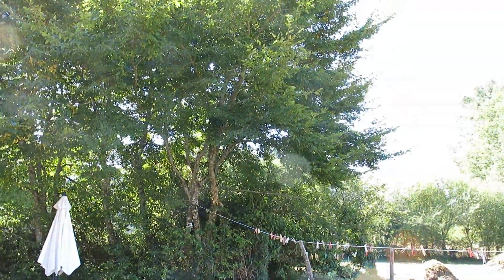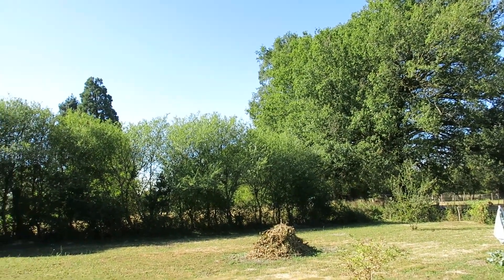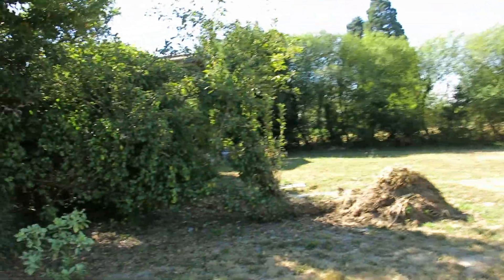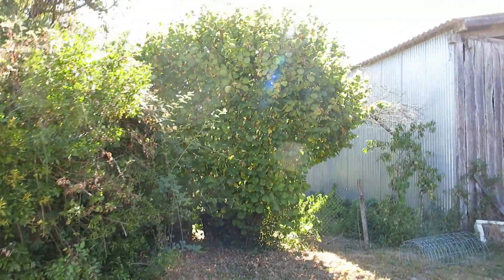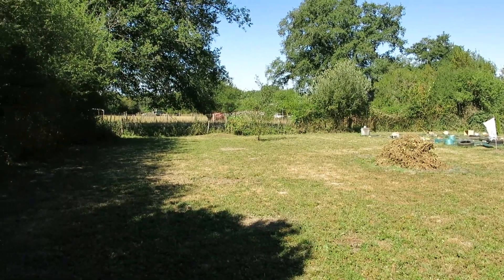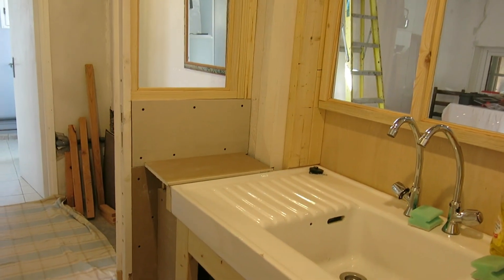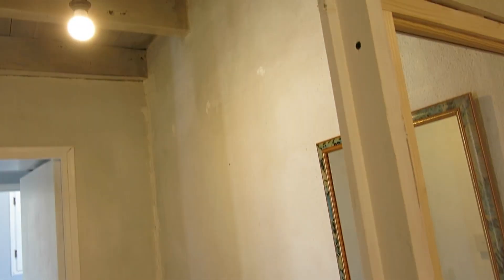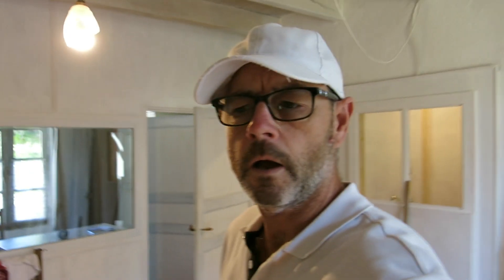Cracks appearing everywhere - My French homestead renovation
A wander through the garden. The trees are looking great but they are just too tall.